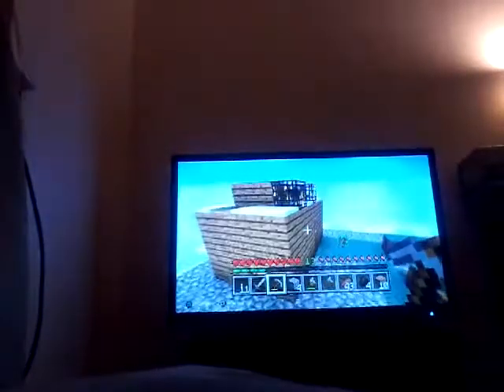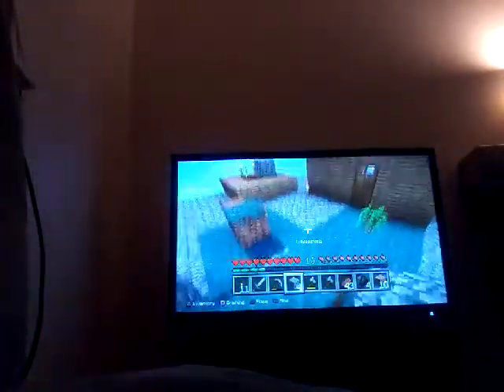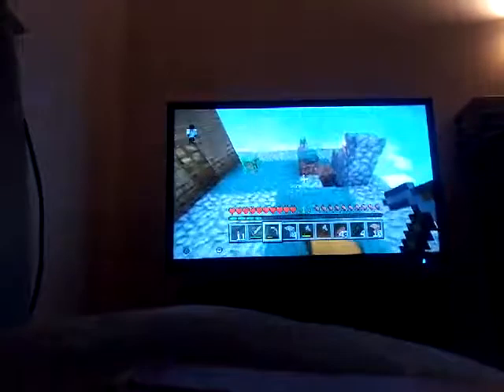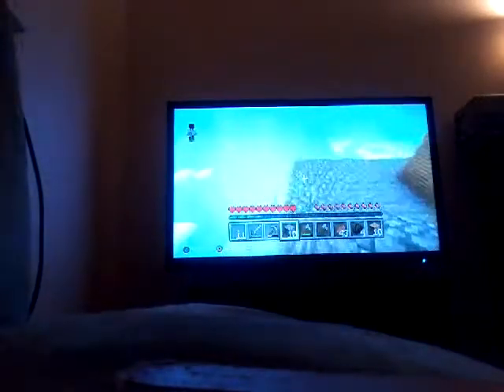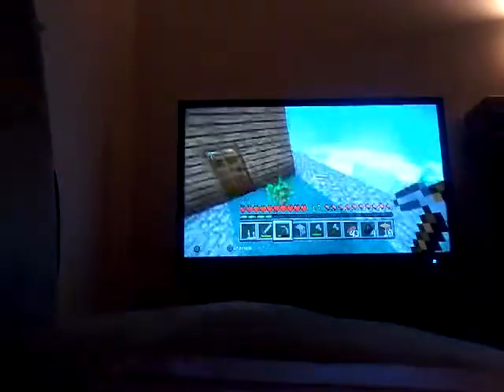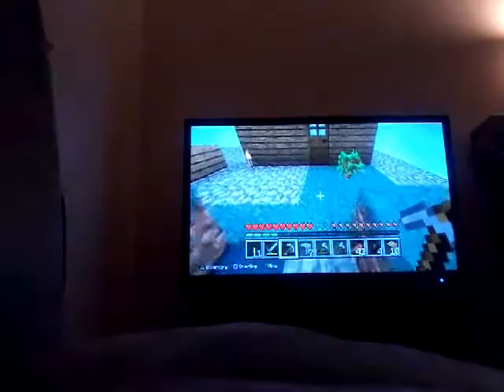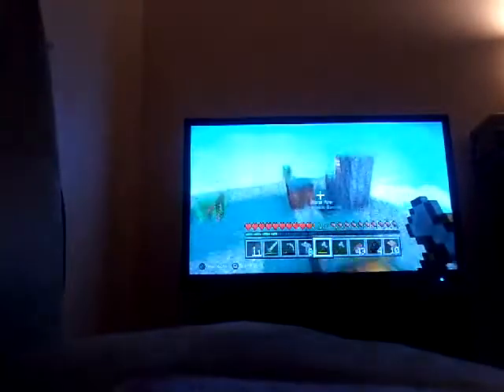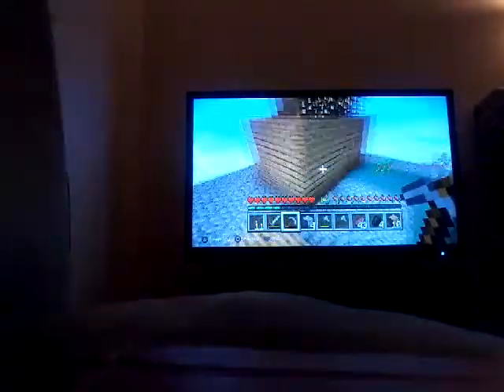Minecraft PS3 SkyBlock Part 7 the final part